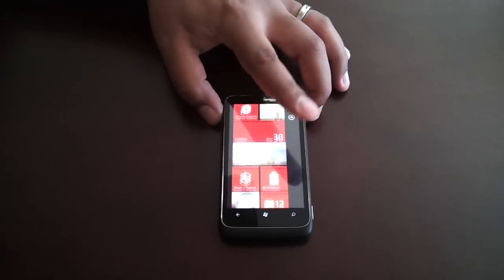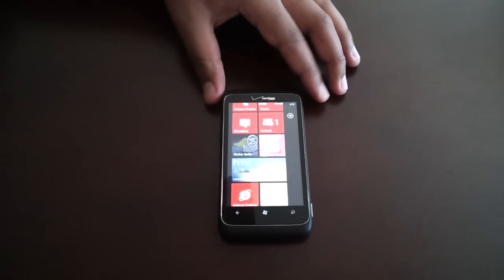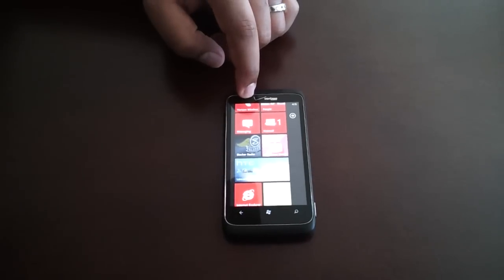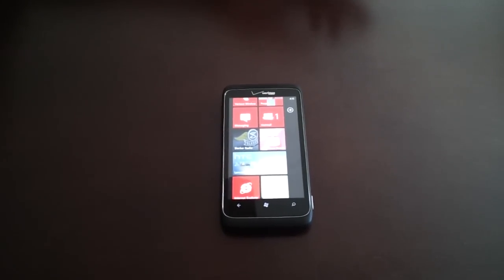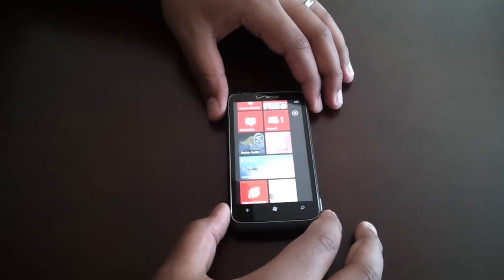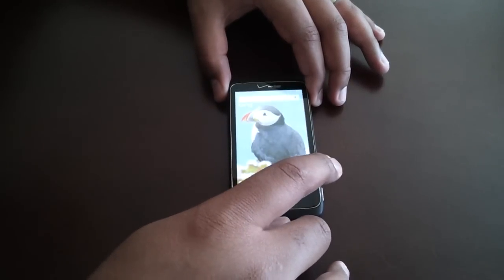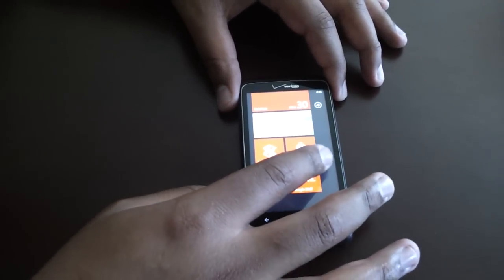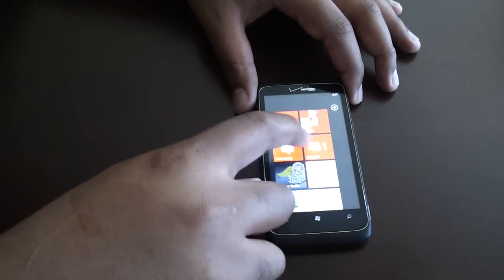Verizon's HTC Trophy Hands On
Here is a quick hands-on with the HTC Trophy, Verizon's first Windows Phone 7 smartphone.